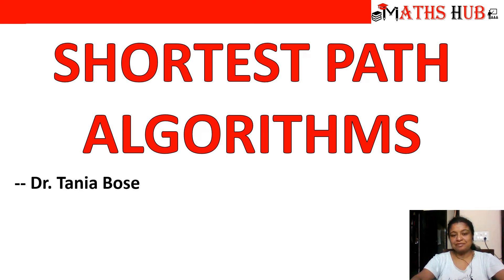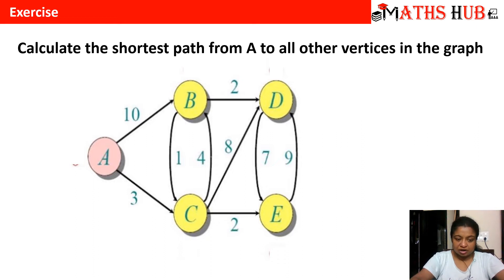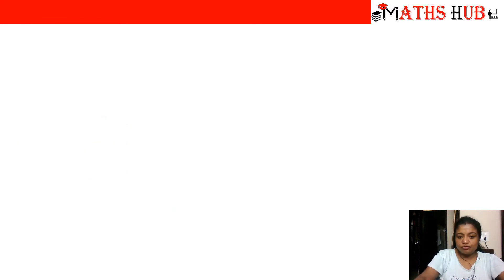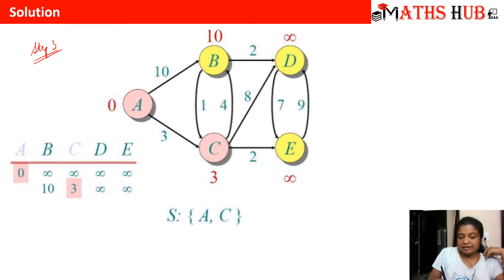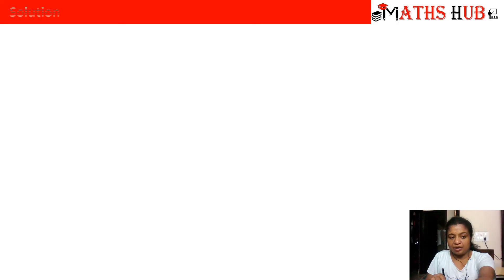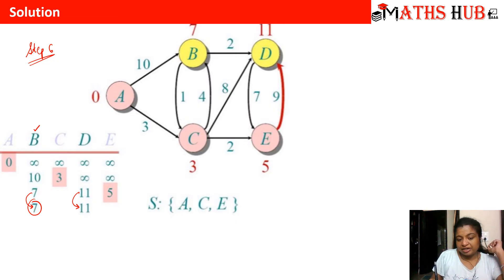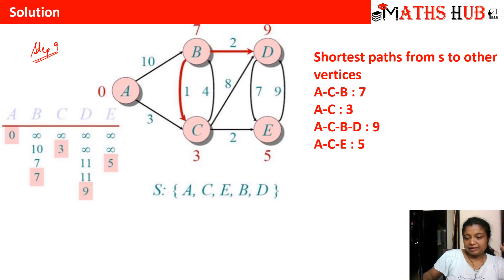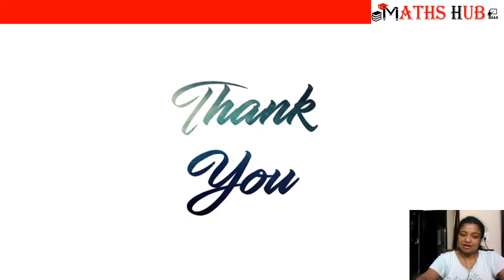Dijkstra's Algorithm (Tree Part-17)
This video will tell you about Shortest Path Algorithm i.e. Dijkstra' Algorithm with the help of examples. Dijkstra's Algorithm helps to find the shortest path from the source vertex to all other vertices present in the graph.